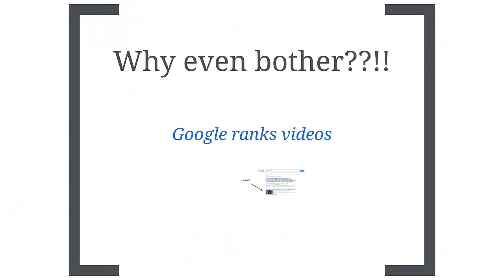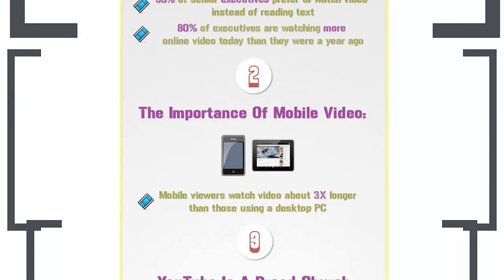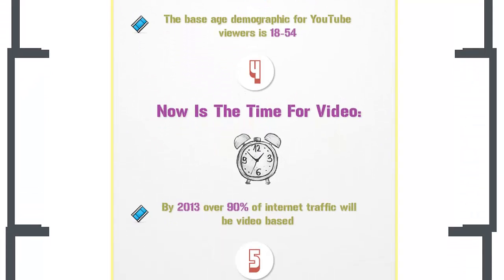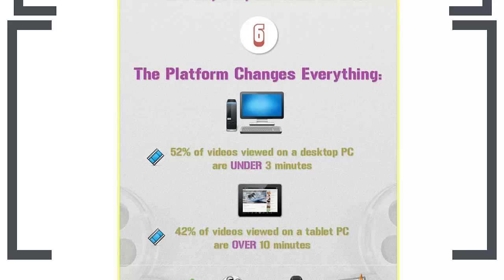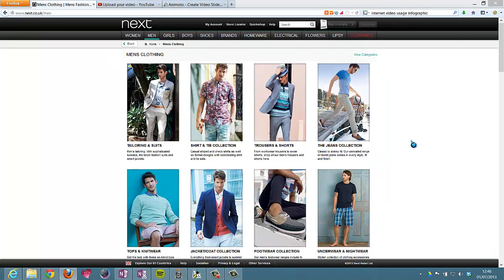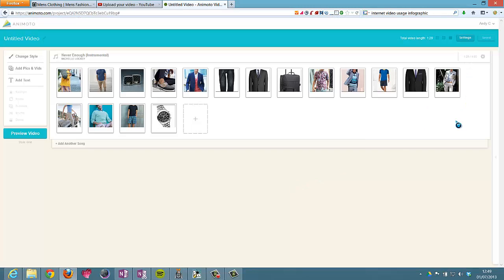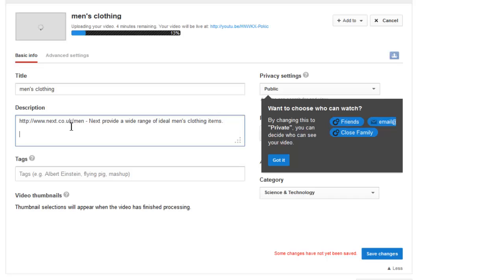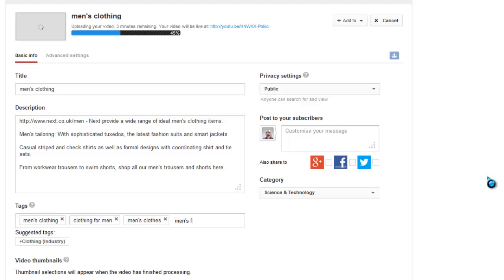Using YouTube for SEO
- This video explains how you should use video for for your SEO and why YouTube videos can be ranked in the normal search results.